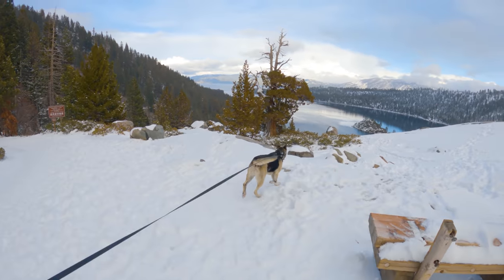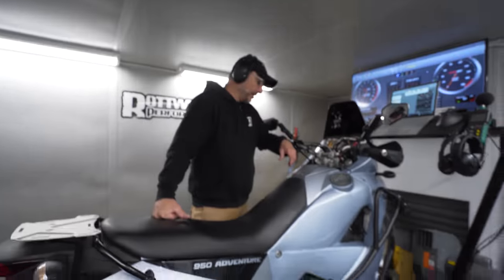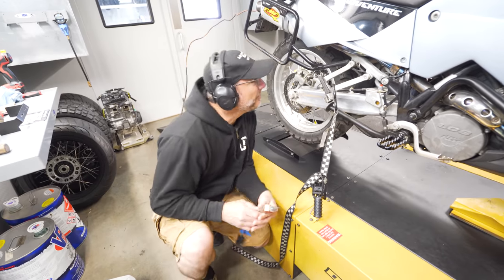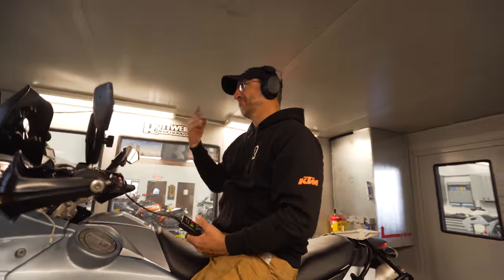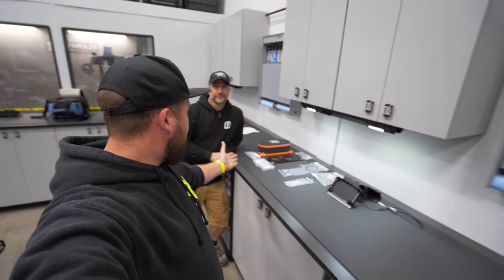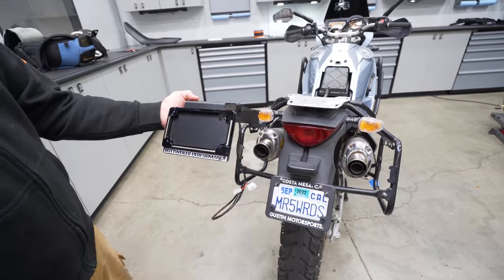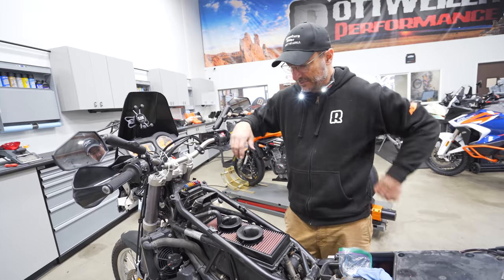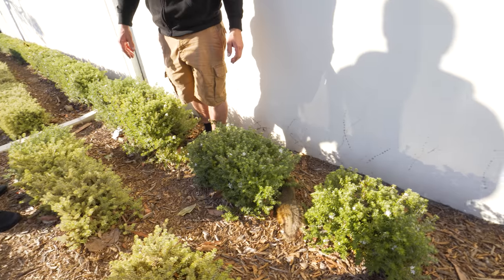UPGRADING MY KTM ADVENTURE AT ROTTWEILER PERFORMANCE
I just can't leave anything stock...I've ridden my KTM 950 Adventure a total of 98 miles since buying it and I'm already taking it to Rottweiler Performance for some upgrades. In my defense, the things we're installing don't just make more power they also make it much easier to work on the bike, so it's a practical upgrade (that's how I'm justifying it to myself!)

0:00 - Intro
0:58 - Baseline Stock Dyno Run
3:57 - Stock dyno results
5:25 - Installing the upgraded parts
7:20 - How the stock KTM airbox works
8:29 - My smoking hot GF showed up!
8:52 - Shop Squirrel update
9:49 - Rottweiler Air Intake demo
12:19 - Houston we have a problem...
14:47 - Dyno pull with new upgrades
15:36 - Final Dyno Results
16:00 - Summary and Outro

MY GEAR:
Main camera
Main memory card
GoPro memory Card
Video editing software